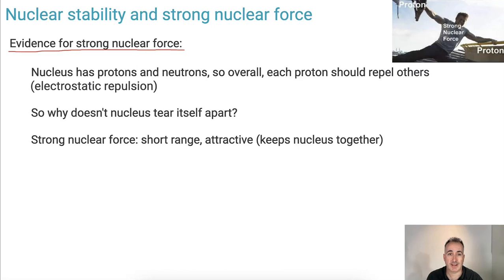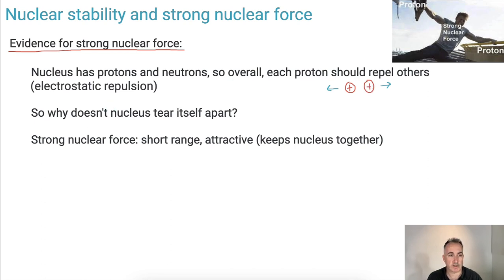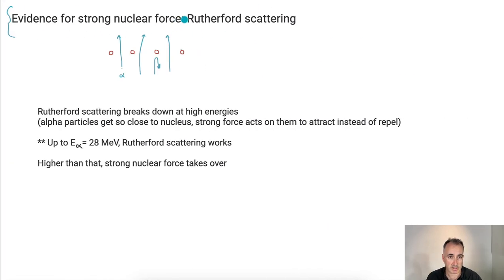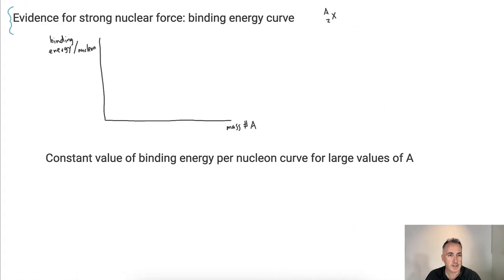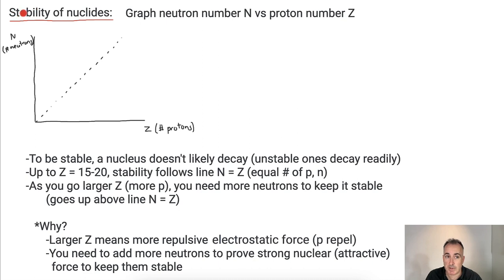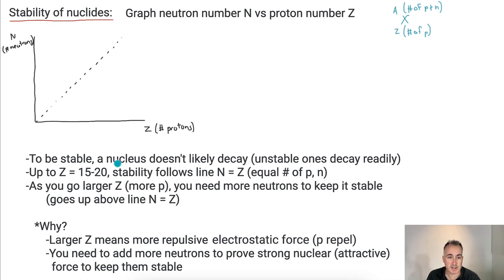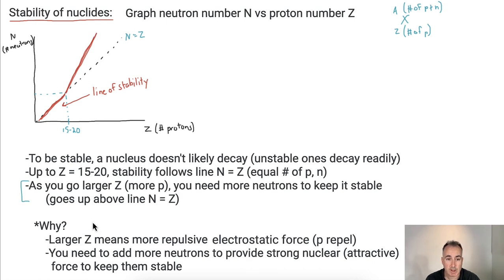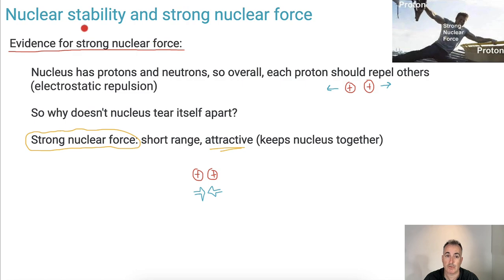HL Nuclear stability and evidence for strong nuclear force [IB Physics HL]